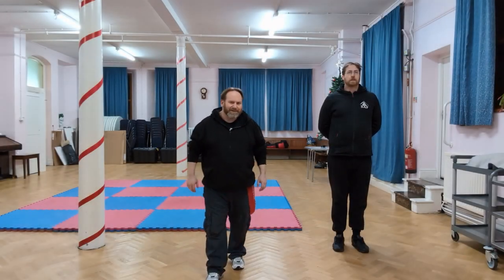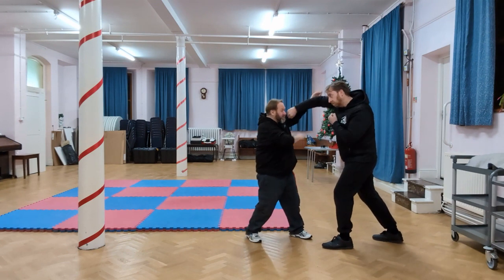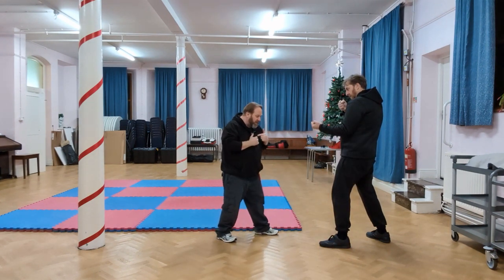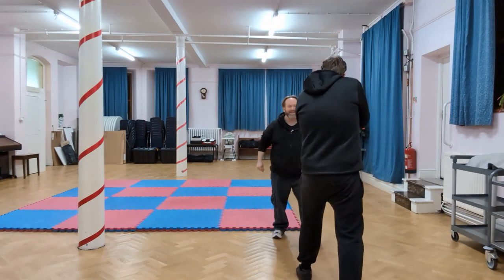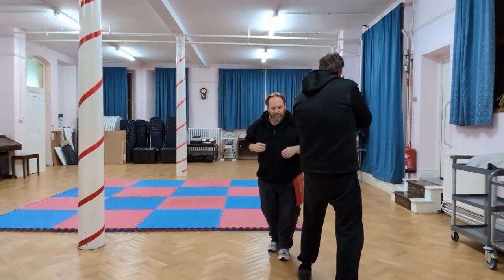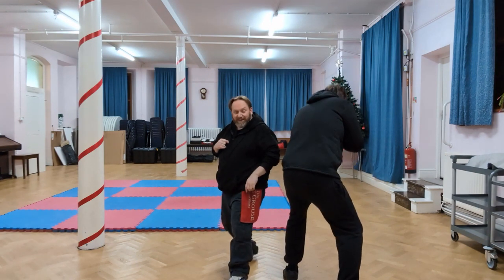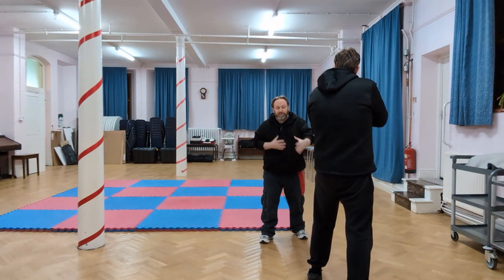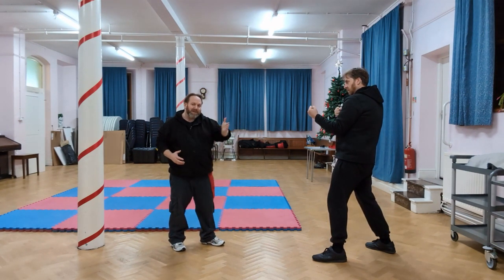10. BAF Savate - Decalage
This final video in this series looks at a specific piece of footwork that is vital to understanding Savate.